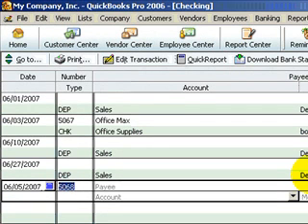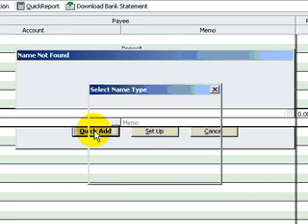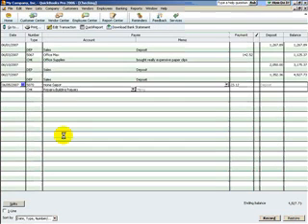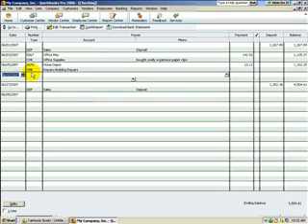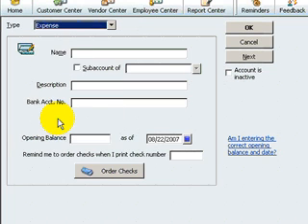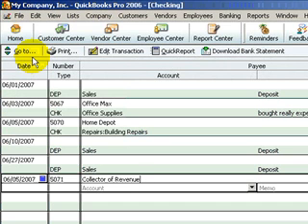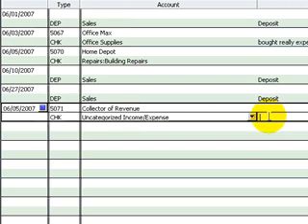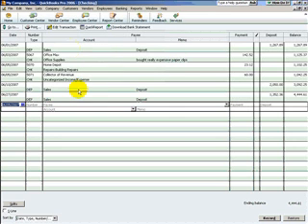Quickbooks Tutorial Part 3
This is a tutorial on the basics of how to use Quickbooks.